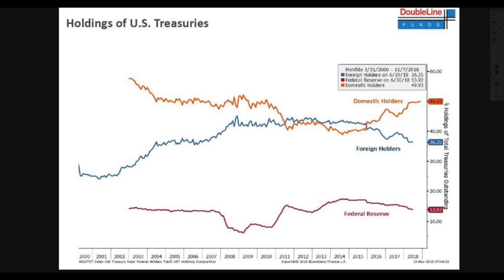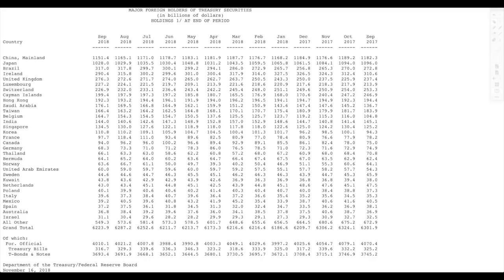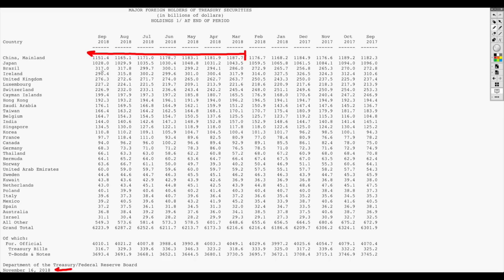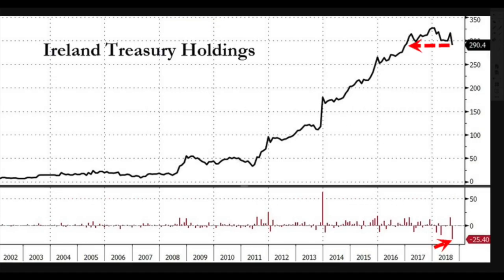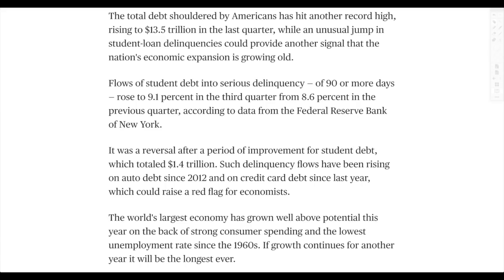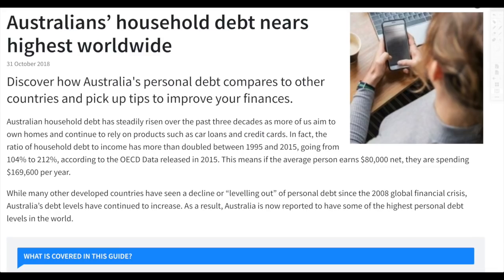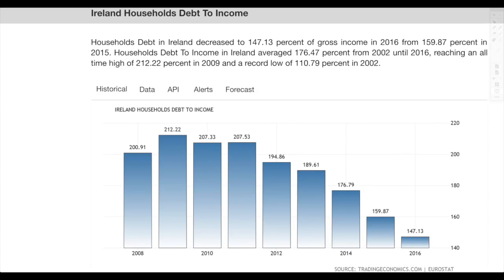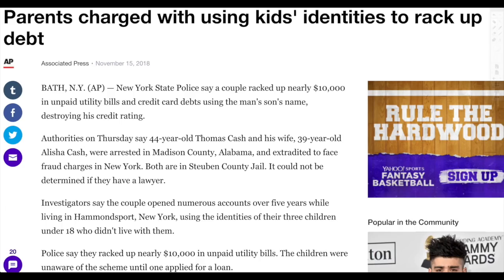🇨🇳China and Japan DUMPED EVEN MORE U.S. Debt! Is This the End of the U.S. Dollar?